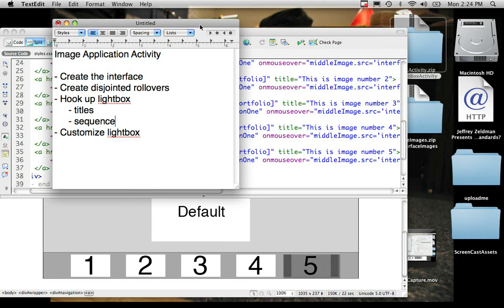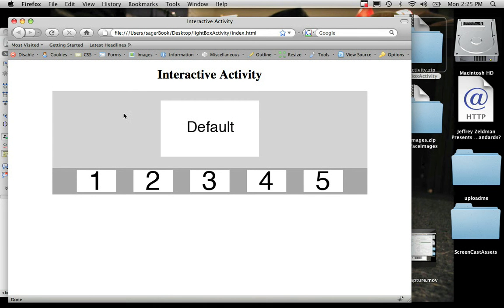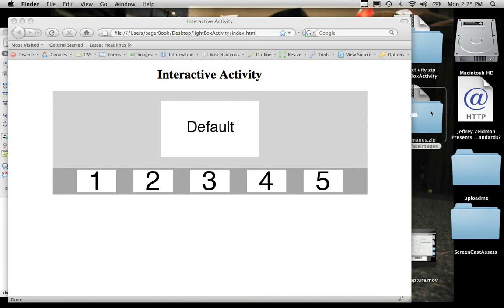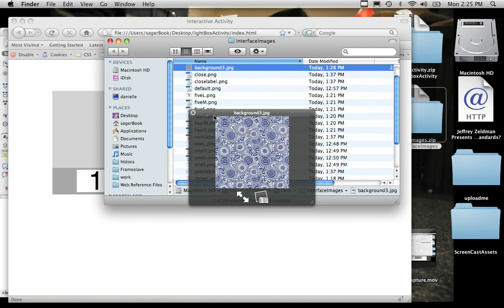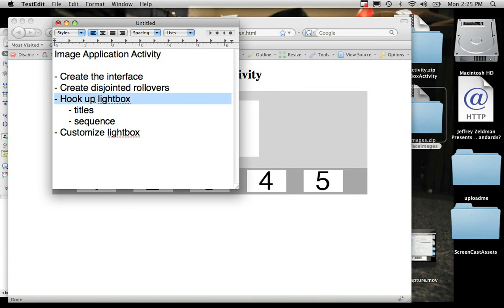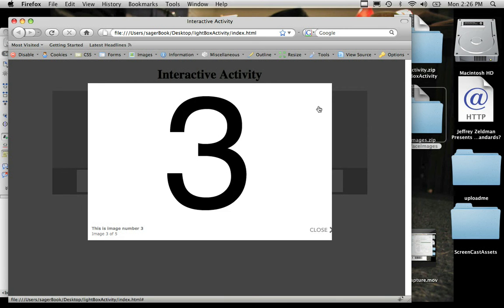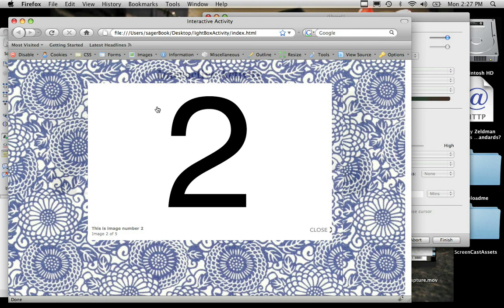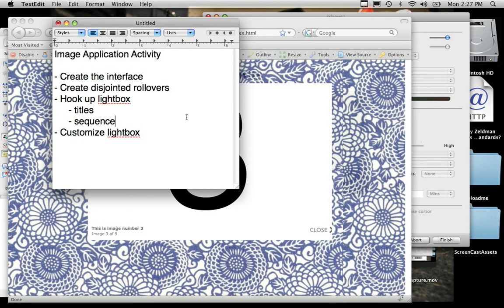Lightbox Demo 2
this was a demo for an activity we had to do for school, it shows how to customize and personalize lightbox.